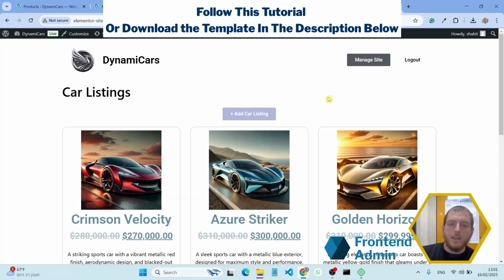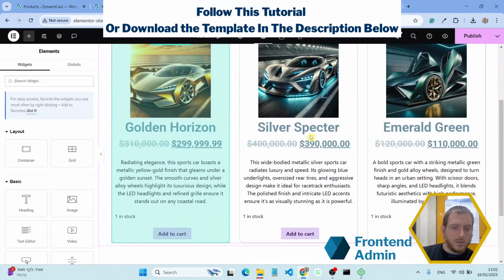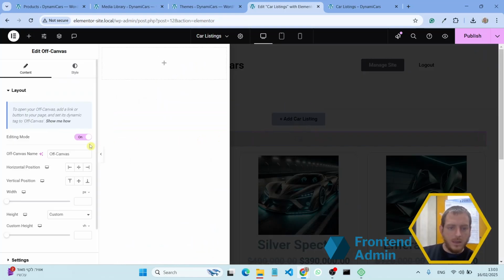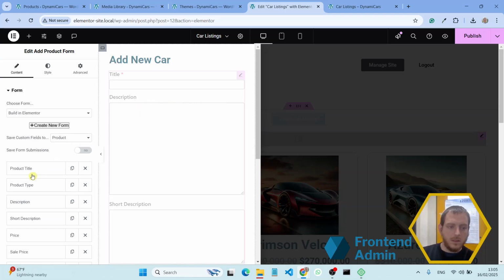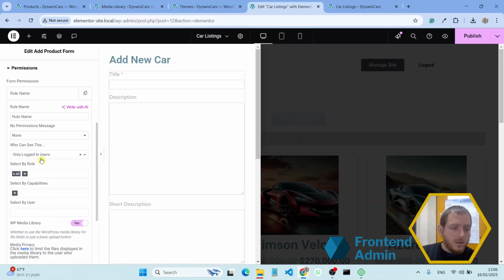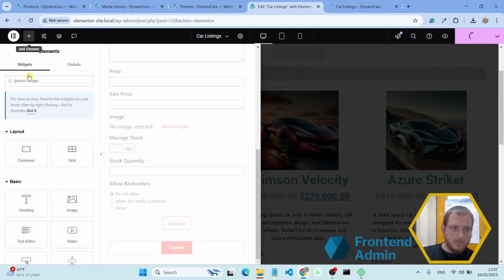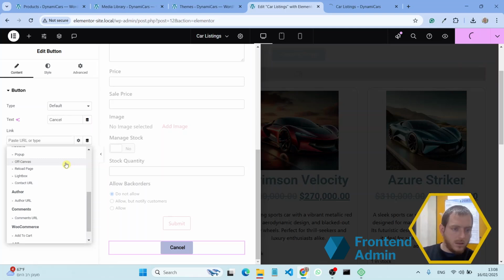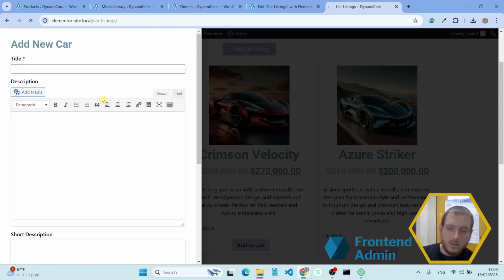Wordpress Frontend Forms in Elementor Pro Off Canvas Widget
In this video, I’ll show you how to add a new product form inside an Elementor Off-Canvas widget. This setup allows users to submit products, posts, and custom post types seamlessly without leaving the page, improving the user experience.

🔹 What You’ll Learn:
✅ How to use Elementor’s Off-Canvas widget to display a frontend form
✅ How to open the Off-Canvas widget dynamically with a button
✅ How to add a WooCommerce product form inside the Off-Canvas
✅ How to configure form actions to reload the page after submission
✅ How to add a Cancel button to close the Off-Canvas